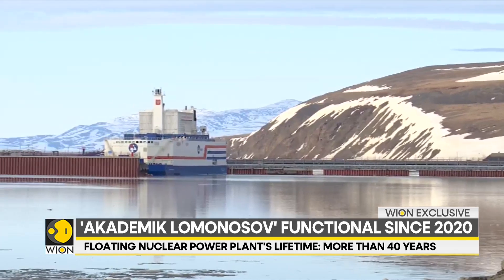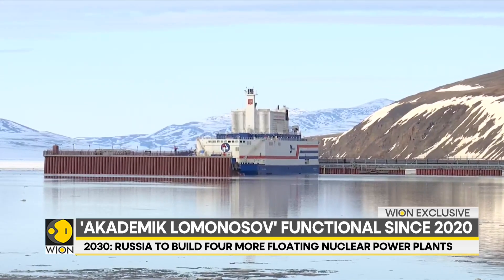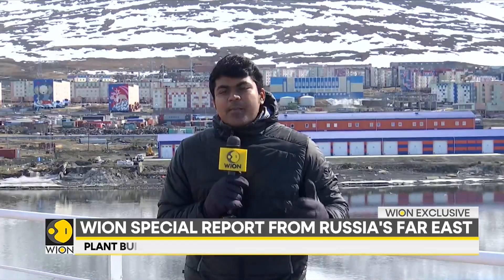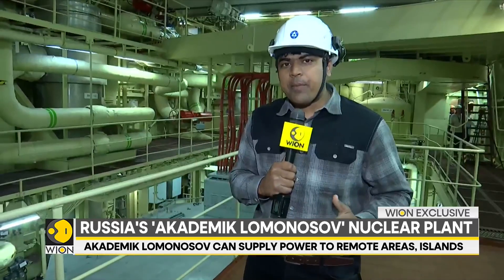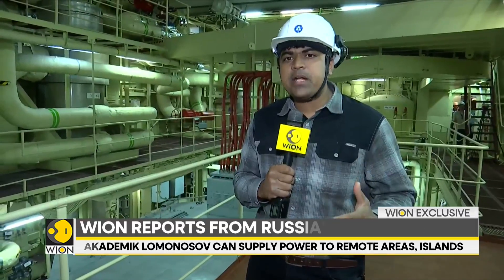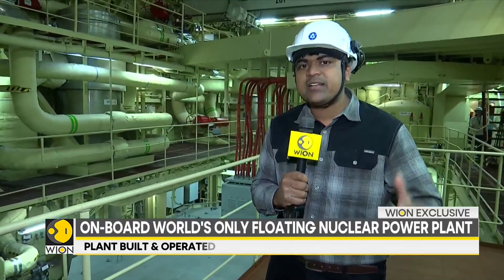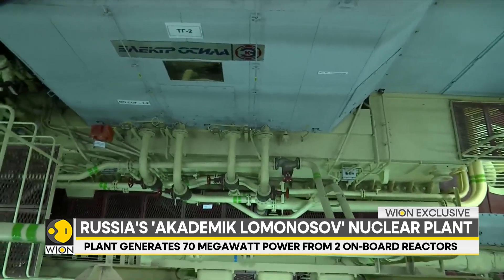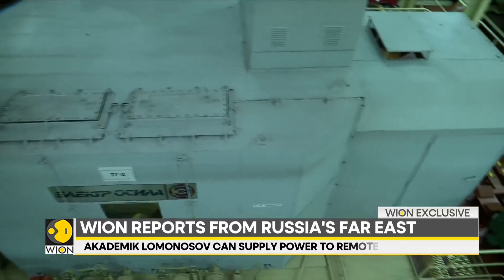Russia 'Akademik Lomonosov' floating nuclear power plant | WION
WION's Senor correspondent Siddharth MP brings you this exclusive report from on board the world's first floating nuclear power plant. Watch in for more details!